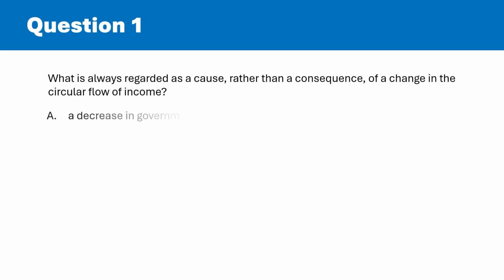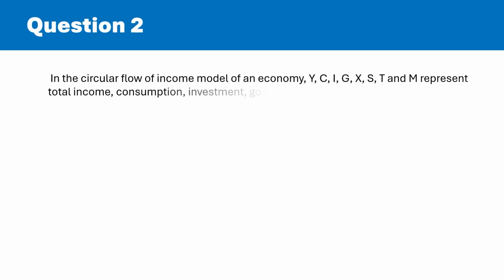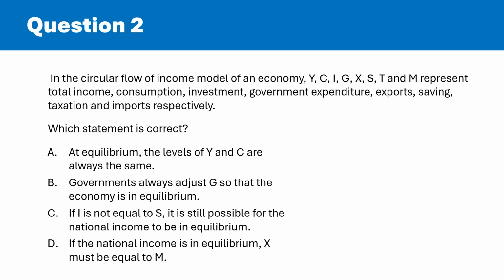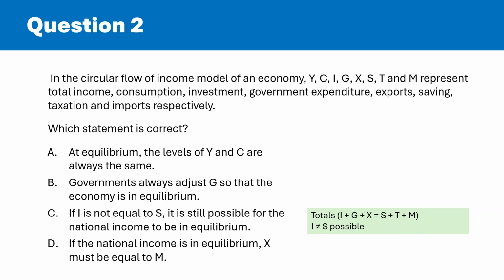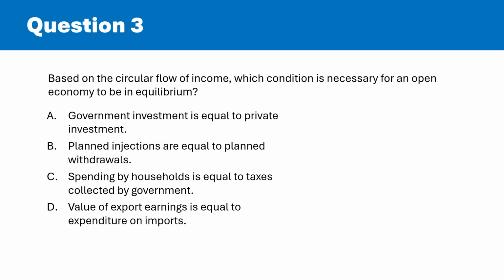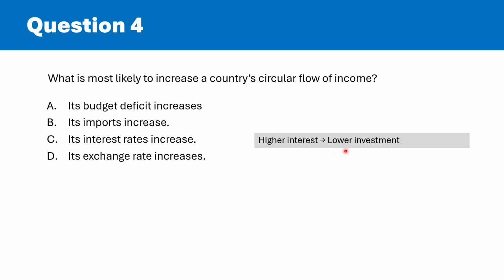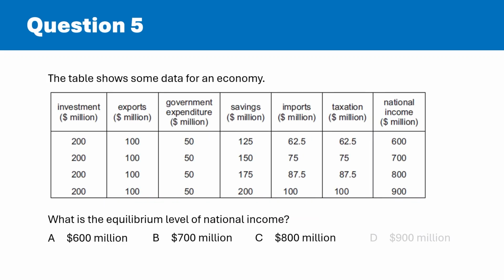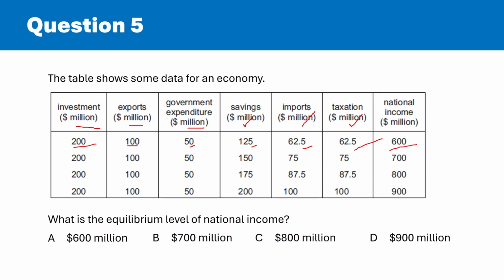A-Level Circular Flow of Income MCQs | Injections vs Withdrawals | Equilibrium Explained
These A-Level Economics questions test your understanding of the circular flow of income, injections, withdrawals, and equilibrium.

In this video, we solve 5 tricky A-Level circular flow MCQs step-by-step and explain the logic clearly.

Time stamps:
0:00 Intro and Question 1
1:35 Question 2
4:32 Question 3
6:25 Question 4
8:10 Question 5

Topics covered:

Circular flow of income equilibrium
Injections vs withdrawals
I ≠ S concept explained
Budget deficit and circular flow
Exchange rate and circular flow
Numerical equilibrium question

Perfect for:
A-Level Economics
AS Level Economics
Cambridge Economics
Edexcel Economics
Economics revision